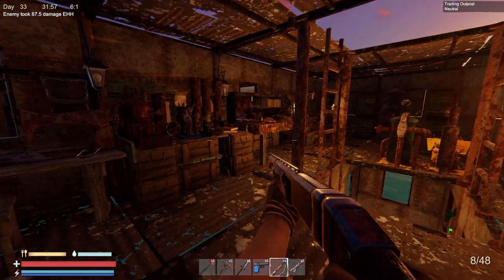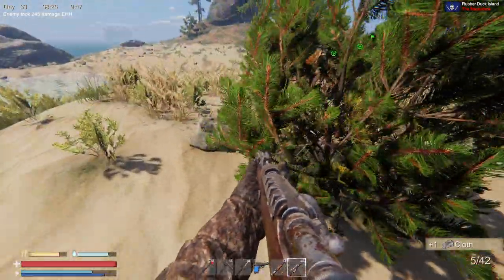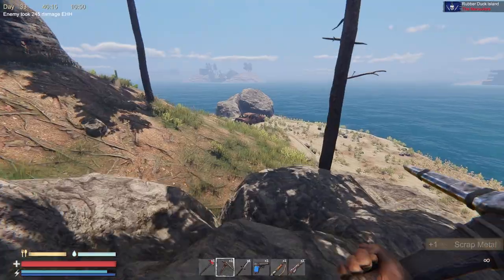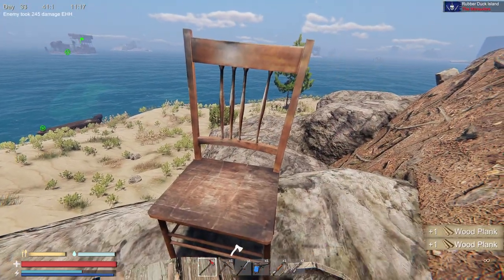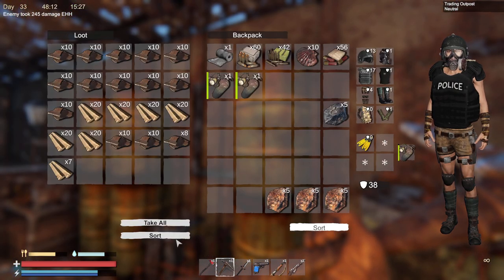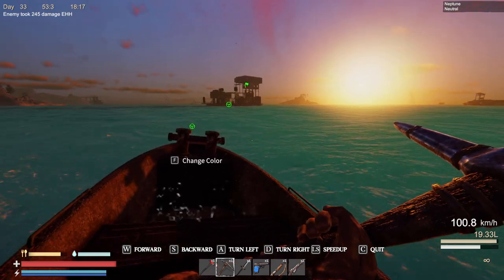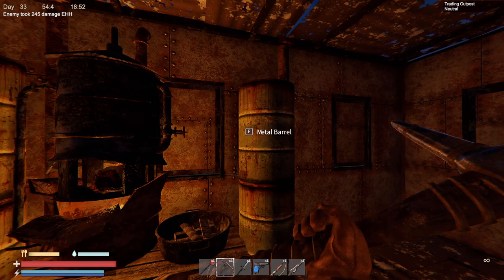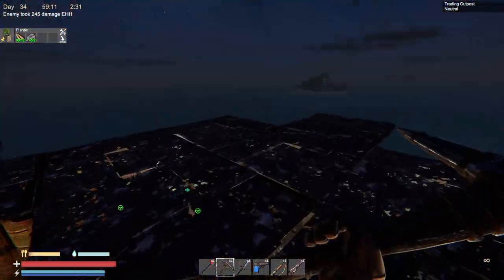Sunkenland - Day 33 - Rubber Duck Island 100% & Stove & Planters - S2E33